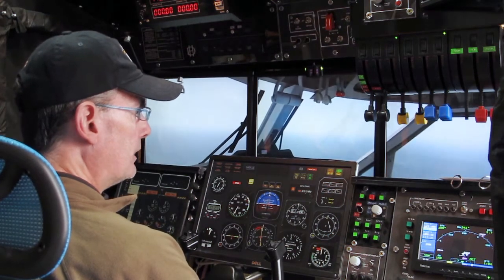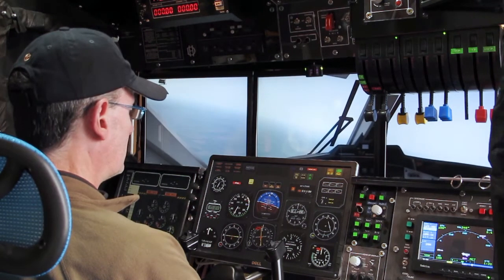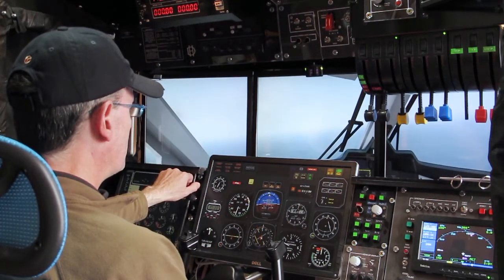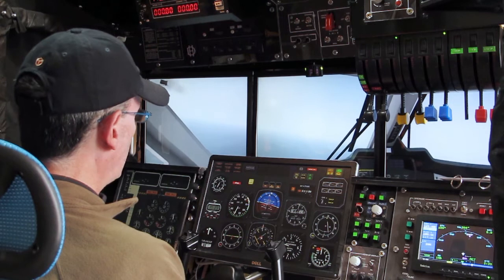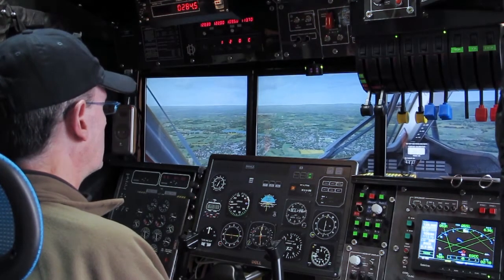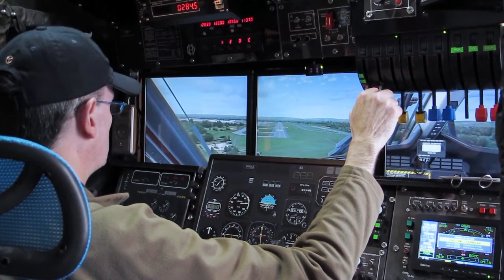RW Designs vs Aerosoft Twin Otter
A windy approach - Twin Otter in X-Plane and FSX.

ADDENDUM.
I'm now pretty sure I was not using the same METARs here so this actually isn't a good comparison of the weather. I may repeat this experiment sometime.